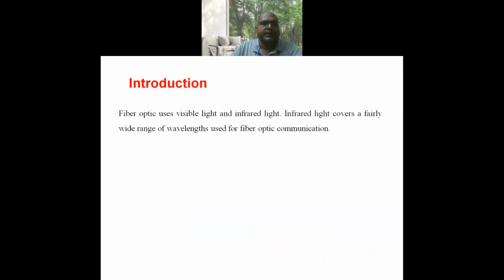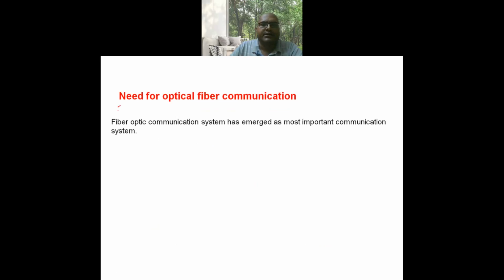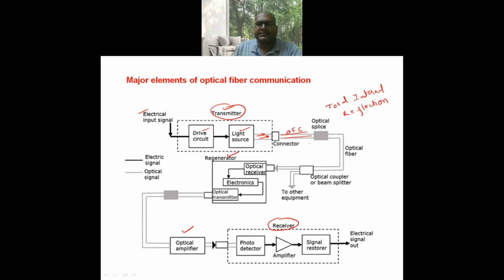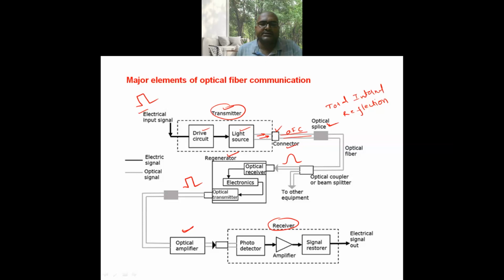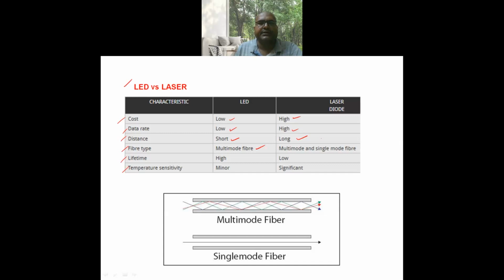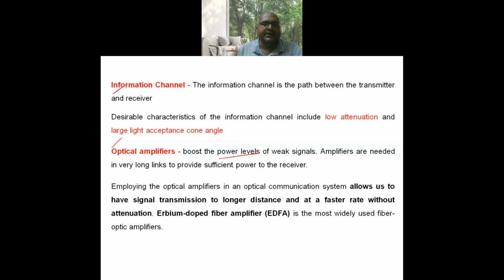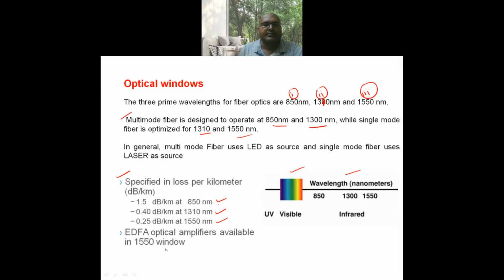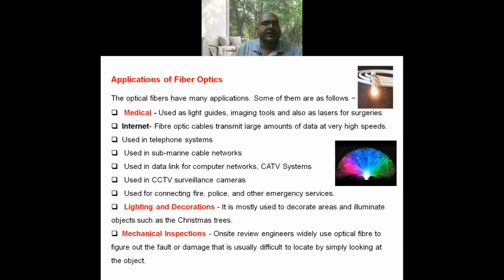MWOFCS 3.1 Major elements of optical fiber